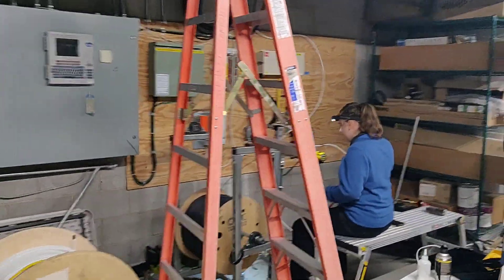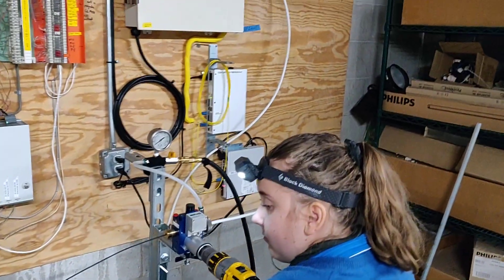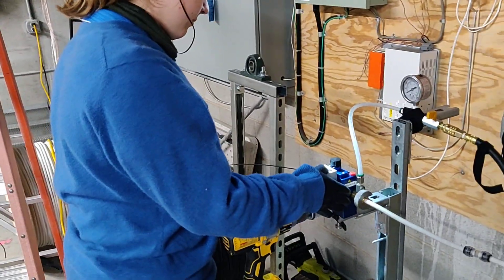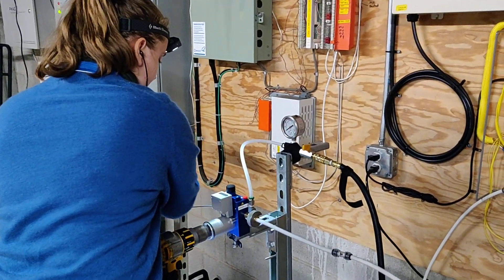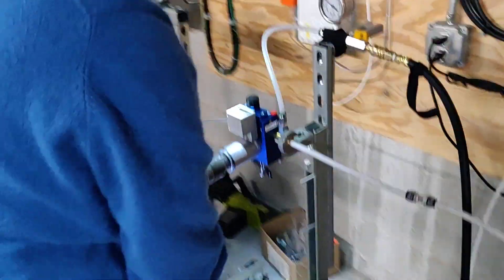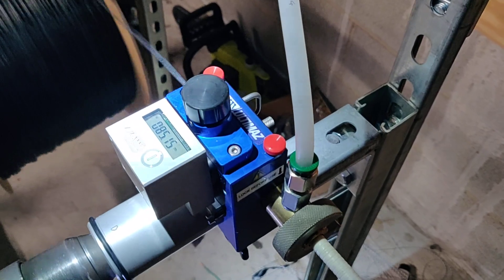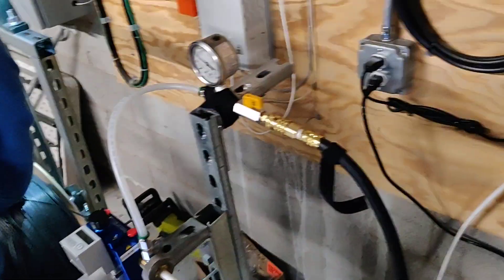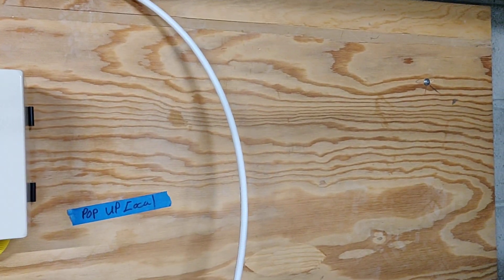Jetting 3mm Fiber Optic Microcable into 10mm/6mm Microduct - Shared Communications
This video shows how Shared Communications, Inc. installed fiber optic cable during an inside wiring install for a well-known national grocery retailer on 11/9/2020. The fiber run goes from a basement demarc room at the back of the store about 300 feet to the manager's office in the front of the store. The conduit is 2 inch Schedule 80 occupied with 2 cables and, originally a thin cotton pull string tied to about 5 feet of Mule Tape. Many things can go wrong when you try to pull cable through an occupied conduit, as you will see.

I misspoke at the beginning. Instead of saying that our fiber cable had been run through the conduit, I should have said that our microduct was running through the conduit.

The pull string was not strong enough to pull in our microduct, so we had to replace it. We tried leaving it in, and blew in a new pull string (Klein Tools brand poly string) using an inflatable bird from DCD Design and Manufacturing, but our new pull string got twisted several times around the old one. When we tried to pull through our microduct, the microduct got stuck on a giant wad of tangled string that was hidden inside the conduit. It would not budge in either direction.

We tried to pull the microduct out from the demarc side, but it was so stuck that it broke when both of us were pulling on it, leaving about 80 feet of microduct inside the conduit attached to the mule tape we had attached to it. So now I know that it takes about 200 pounds of pulling force to break the microduct!

To get it unstuck, I blew in some air from our blower, and Adri pulled the mule tape from her end until she got the broken microduct out. We blew in a new pull string with a parachute bird, used that to pull in the mule tape again, and then used the mule tape to pull in our microduct. With the microduct at the MDF side, we coupled it to the 80 foot section with a microduct coupler and pulled it back toward the spool at the demarc side to avoid wasting 80 feet of microduct.

Next, we tested the microduct to make sure it would hold air pressure at 125 PSI. It actually leaked air a bit, which I think was coming from the microduct coupler inside the conduit. The other couplers on each side weren't leaking. Then we jetted the cable through with my Dewalt drill and compressed air as you see in the video.

In this video you can see my awesome daughter, Adrianna, pushing the fiber for the first time with a little coaching from me. She did so well! Usually she is at the other end to tell me when to stop pushing, but I have a new method that doesn't require that.

You will notice that the spool of fiber is rocking back and forth due to the spool riding the side of the IMC conduit, which is likely to happen at the speed things are moving. I'll be creating some kind of centering bushings out of UHMW plastic to prevent that in the future. The reel stands are made by me from Unistrut and have two sets of pillow bearings. We can have 3 or 4 reels of cable attached to each set. They can hold about 3000 lbs (I think). Reel stands that handle that kind of weight are a few thousand dollars, but these cost me just time, creativity, and about $60 in materials per set.

There are many advantages to installing fiber optic cable this way.

First, you reduce or eliminate the risk of damaging the fiber cable during installation. Because the arduous part of the installation is done with only the microduct, there is no fiber to get damaged if a cable gets pulled too hard, gets pulled around a sharp corner, gets run over by a forklift driver who isn't paying attention, etc. If the microduct gets damaged during installation, we just cut out the damaged section, chamfer the inside edge, and use a $5.00 coupler to connect it back together.

Pulling cable through a conduit, especially an occupied conduit, requires a lot more force than other methods due to friction and obstacles, even when cable lube is used. Typical forces that you would encounter inside a 300 foot to 1000 foot conduit require pulling between 100 to 600 foot-pounds of force, which can exceed the specifications set by the fiber cable manufacturers, even for armored cable.

If you are trying to pull pre-terminated cable with a pulling eye through conduit, it is very likely that you will pull the pulling eye off along with the fiber connectors or that the fiber will be damaged around the conduit edge while the tech is pulling with all his strength. That will require hiring someone to re-terminate the fiber at $120 or more per hour plus buying new connectors. Including shipping, your 700 foot, $2450 cable just turned into a $3250 cable.

Adding to that, when you buy fiber cable, most buyers add 50 to 100 extra feet to avoid coming up short. Because we buy the microduct and fiber cable in bulk, we only buy and charge for what we actually use. That fact alone will save you about $300.

If you are interested in this for your project call us.